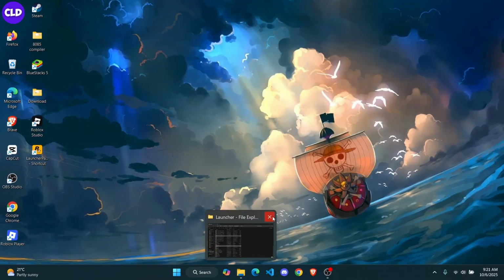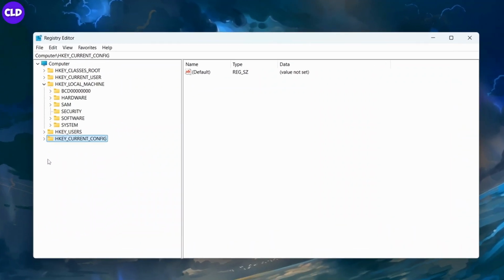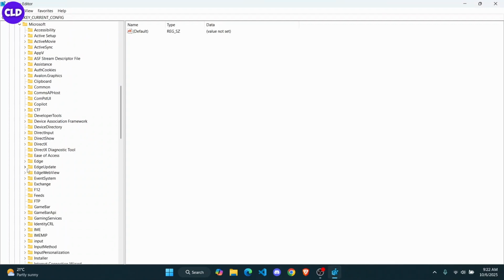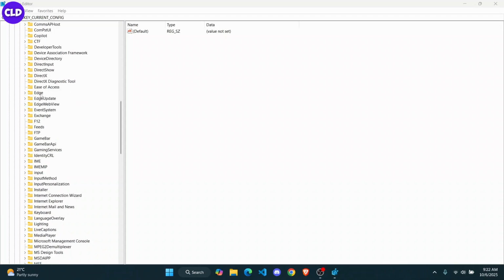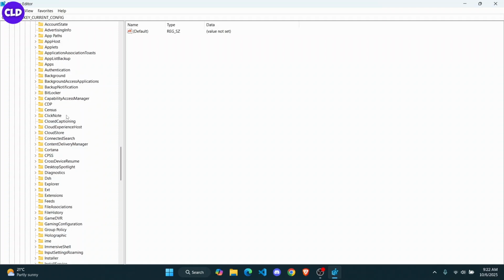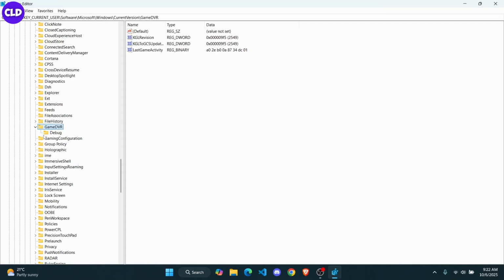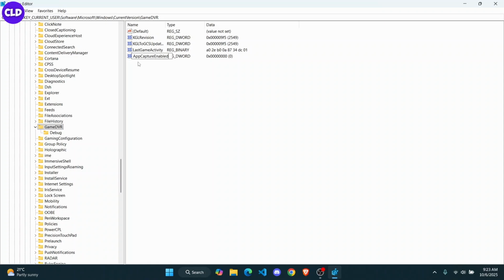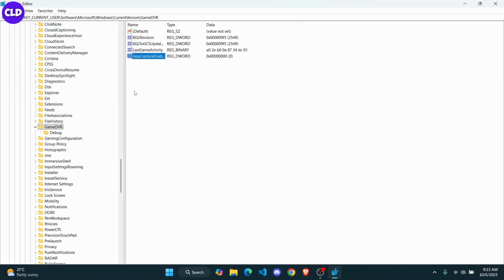How To Fix MS Gaming Overlay PopUp Message on Windows 11?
Want to fix the MS Gaming Overlay popup message that keeps appearing on your Windows 11 PC? This video will guide you through the steps on how to fix the MS Gaming Overlay popup issue quickly and easily. Whether you're asking, "How do I remove the MS Gaming Overlay message?" or need help turning it off on Windows 11, this tutorial has you covered. Learn the steps to stop the MS Gaming Overlay popup and enjoy a smoother Windows experience. Watch now to see how you can fix the MS Gaming Overlay popup message on Windows 11 today!

Timestamps:
00:00 How To Fix MS Gaming Overlay PopUp Message on Windows 11
00:06 How Do I Remove MS Gaming Overlay Message?